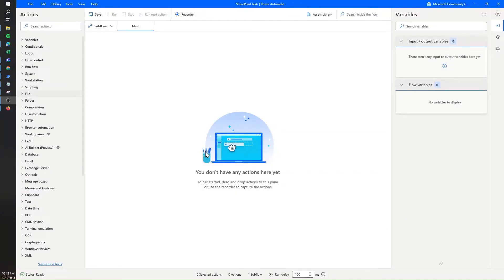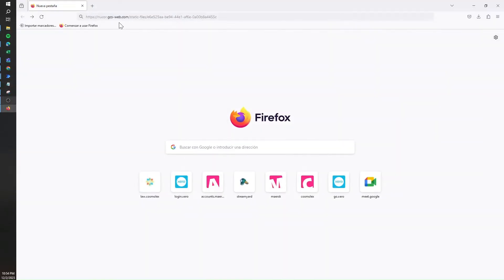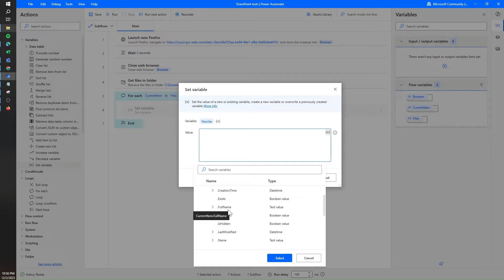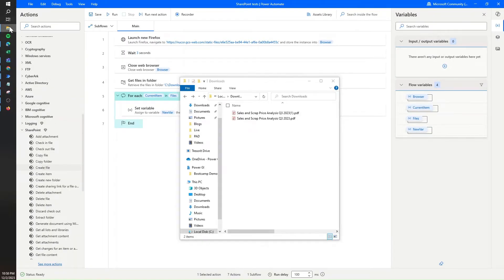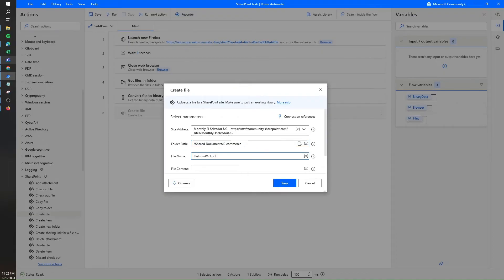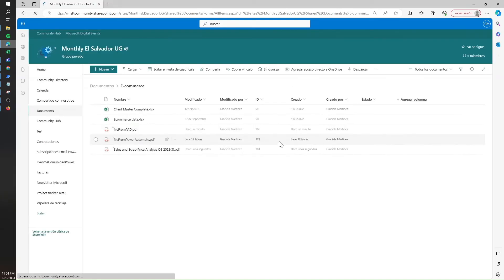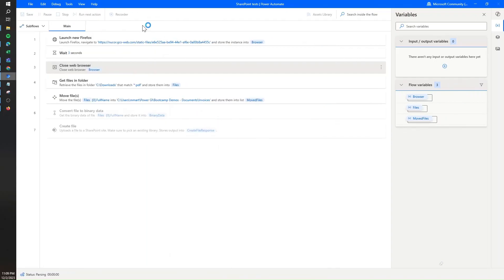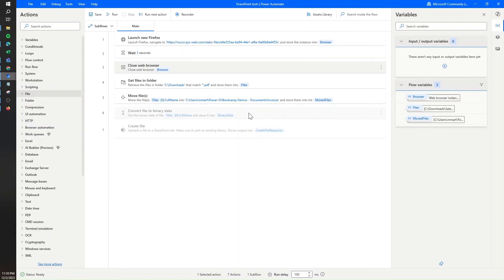2 ways to upload files to SharePoint using Power Automate Desktop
Learn how to save files in SharePoint after being downloaded from the web.

0:00 - 0:30 Intro
0:31 - 1:10 Use case explanation
1:11 - 1:45 Quick set up to download file from a link
1:46 - 4:00 Get most recent file you just downloaded
4:01 - 8:05 Option 1 - You have a premium account
8:05 - 9:00 Upload the file with the same name as it was downloaded
9:01 - 12:29 Option 2 - You don't have a premium account
12:30 - 12:39 Good bye!